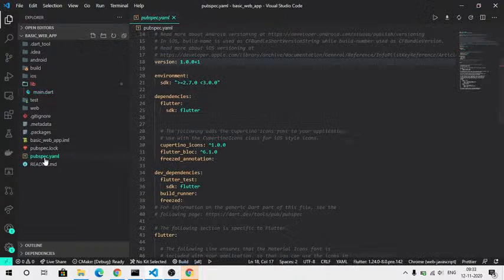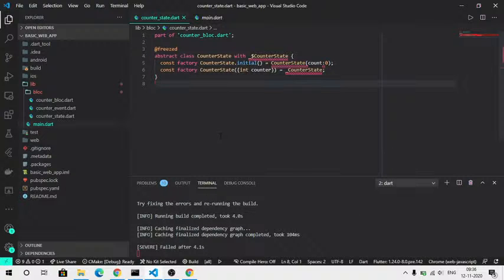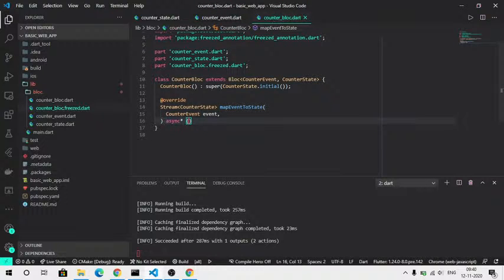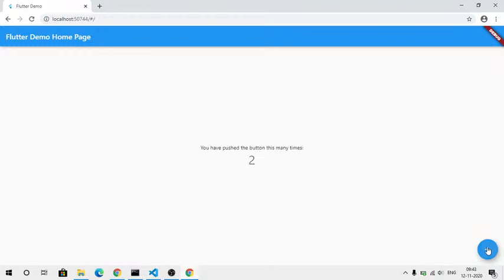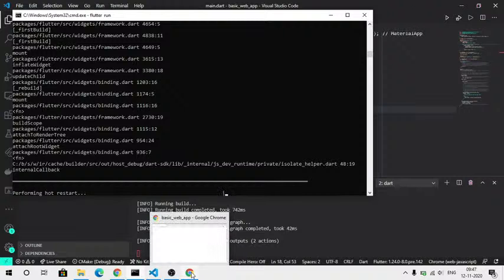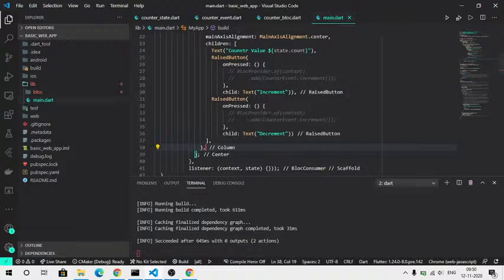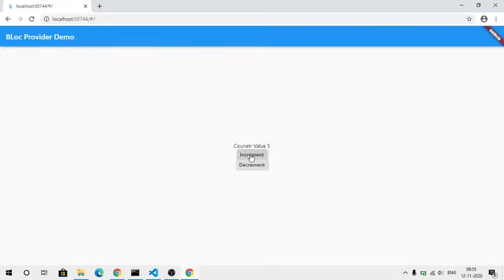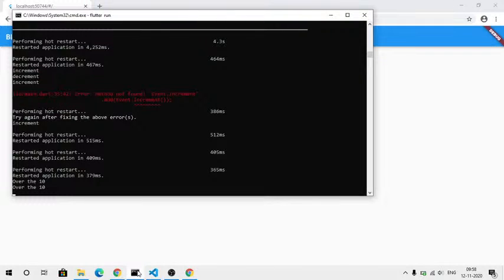Flutter Bloc with web app | State Management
Flutter Bloc State Management in web and mobile apps

pubspec.yaml

 flutter_bloc: ^6.1.0
  freezed_annotation:

dev_dependencies:
  flutter_test:
    sdk: flutter
  build_runner:
  freezed: